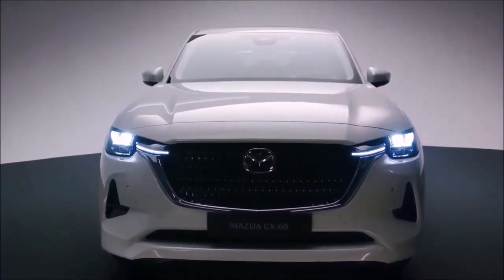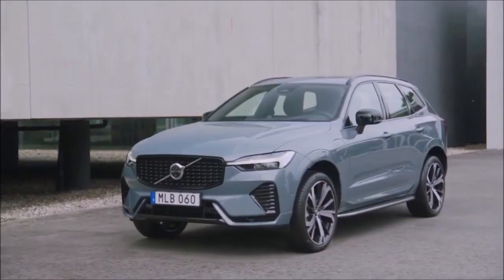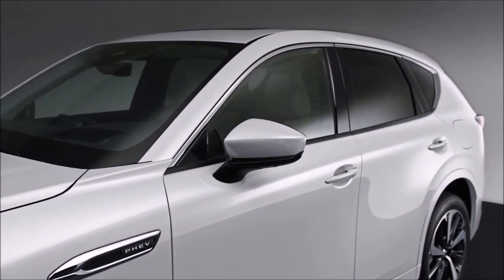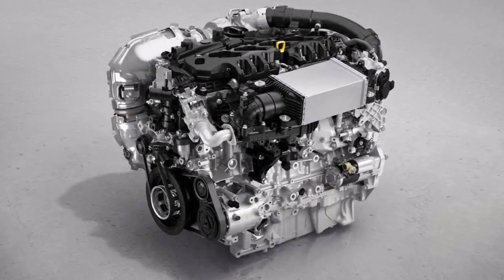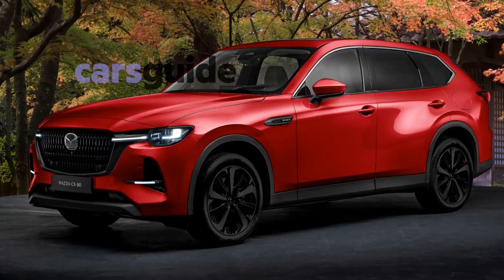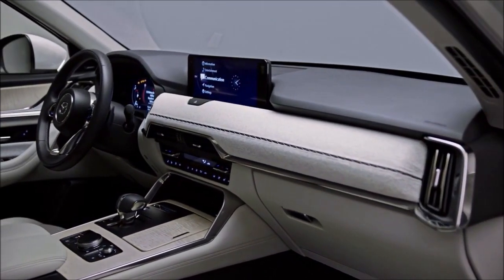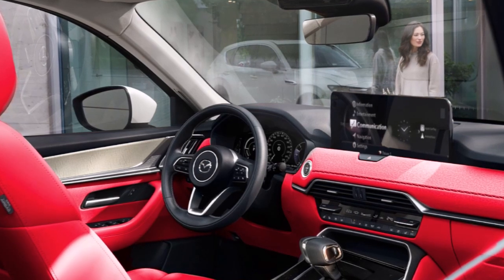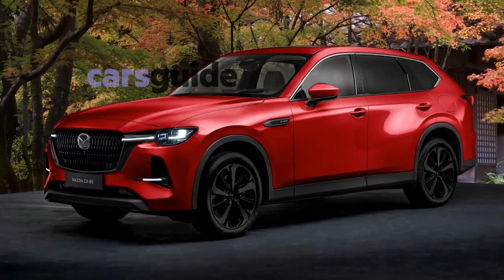2024 MAZDA CX-80 - Forget about Touareg!